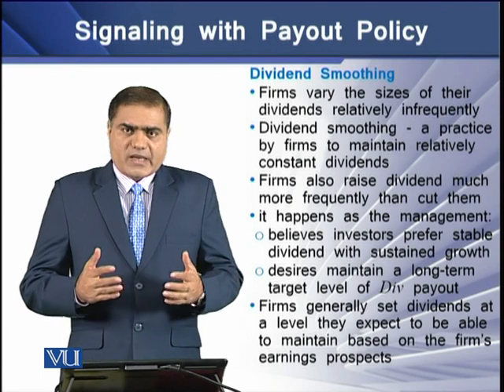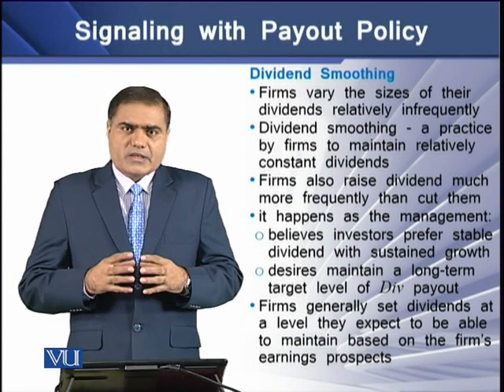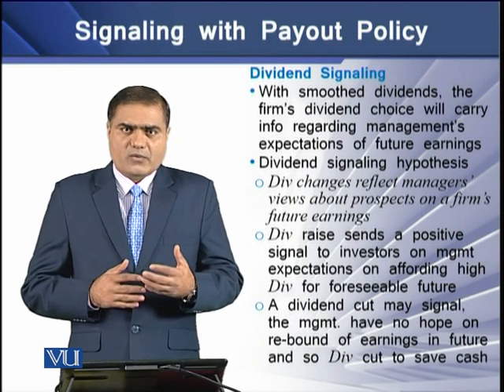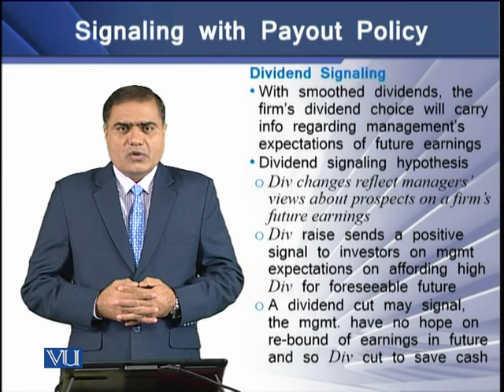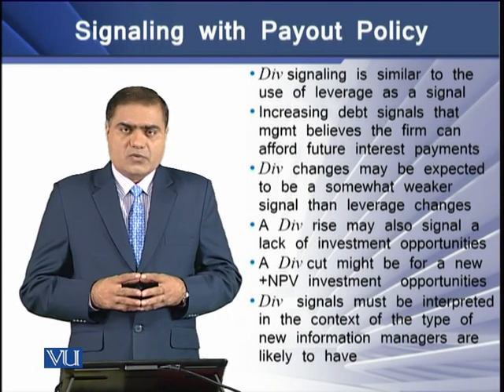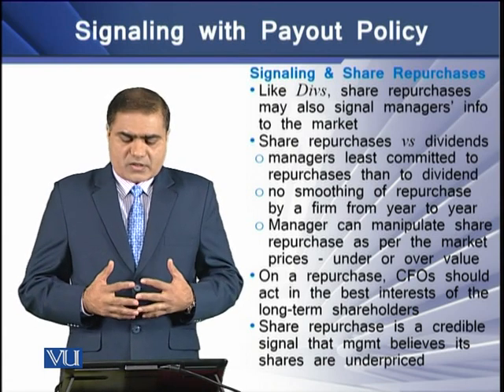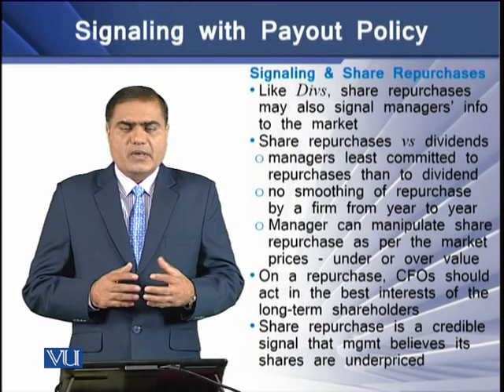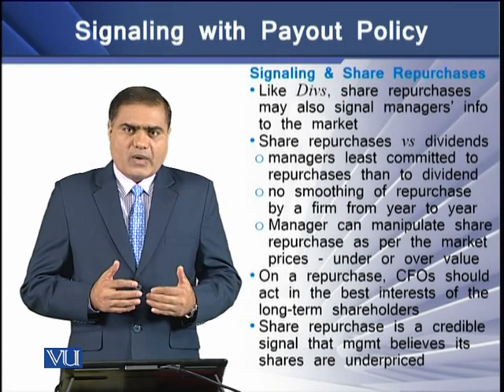Signaling with Payout Policy | Strategic Finance | FIN703_Topic153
Topic-153 Signaling with Payout Policy